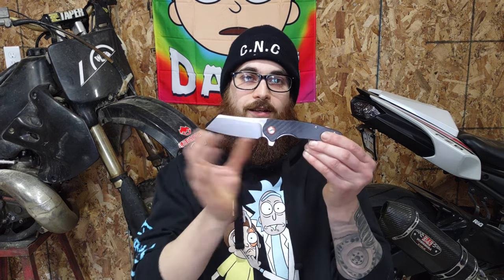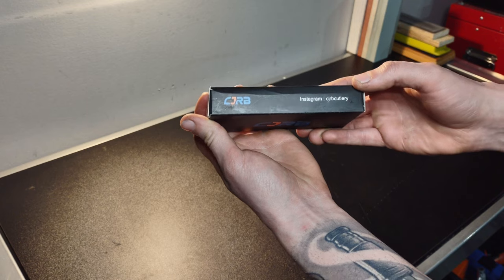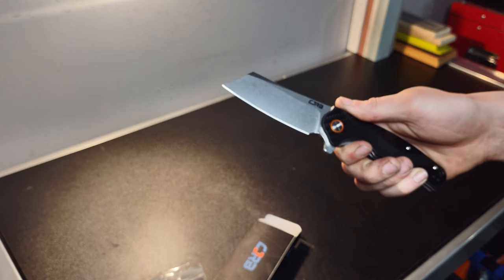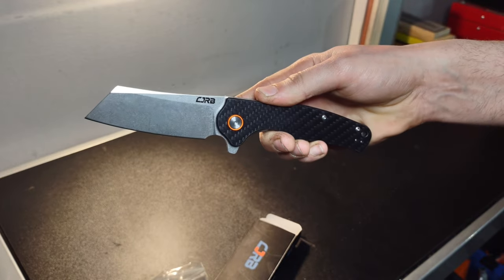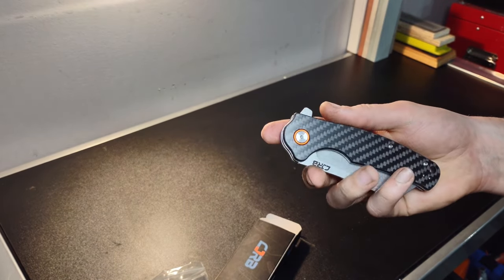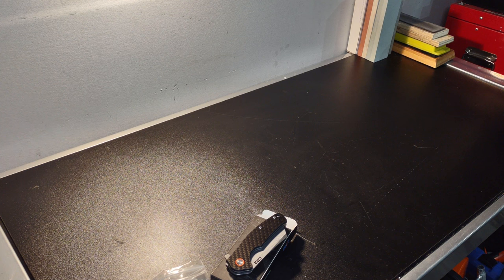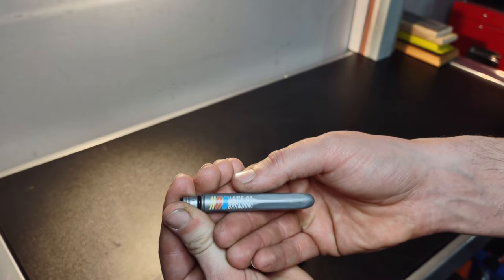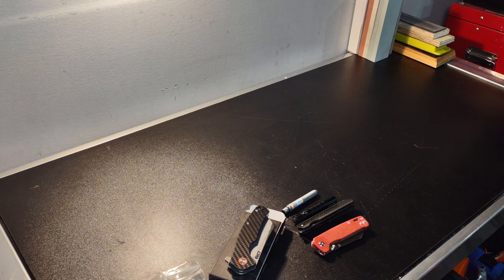CJRB CRAG Unboxing || First Impression Review!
Happy New Year, I hope everyone had a good holiday! For my first video of 2022 I will be doing an unboxing and first impression of my new carbon fiber CJRB Crag that I received as a Christmas gift.